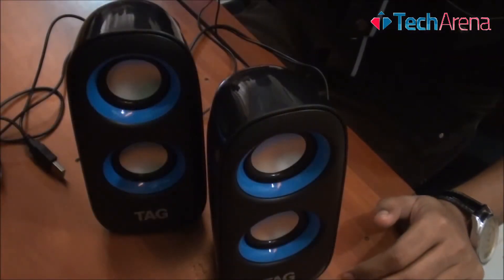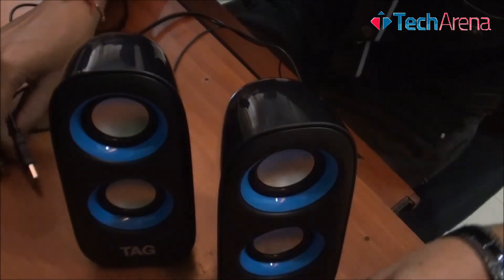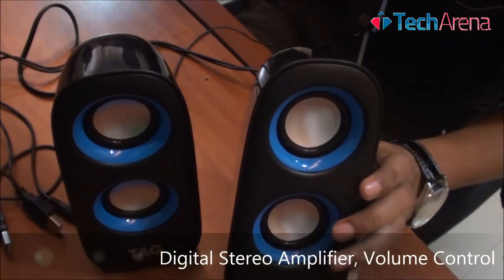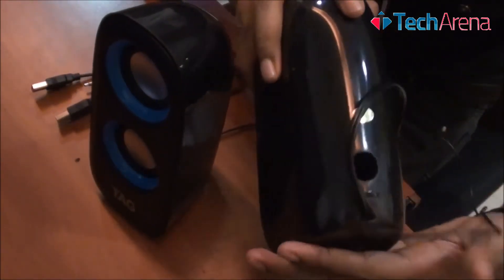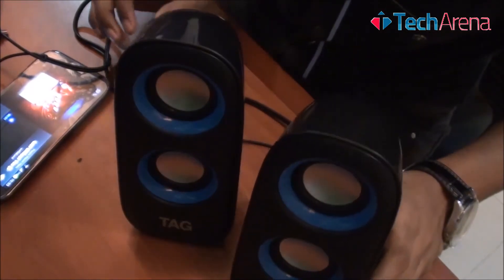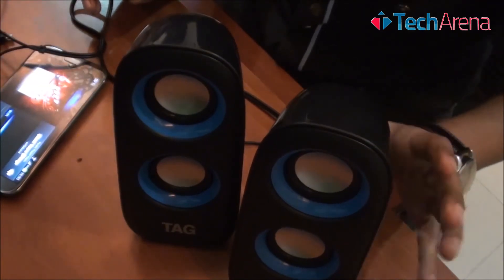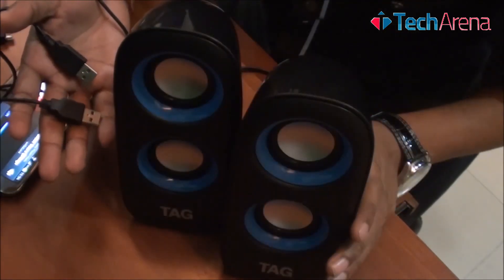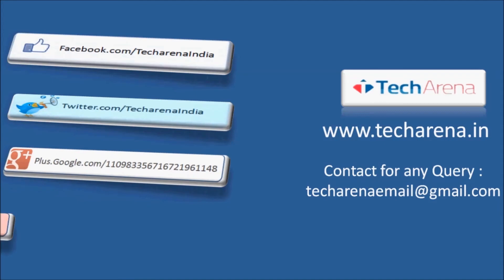TAG DP200 Speaker Video Review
TAG-DP200 is a good budget speaker. It has a high volume but in terms of bass output it is not effective. You can listen to music and watch movies on it. But sound enhancement does not work here. Also for gaming you can expect an average output from the same.